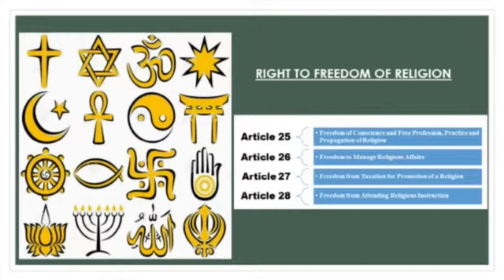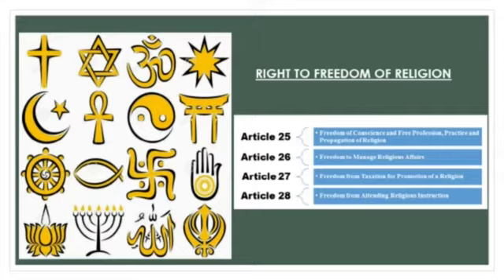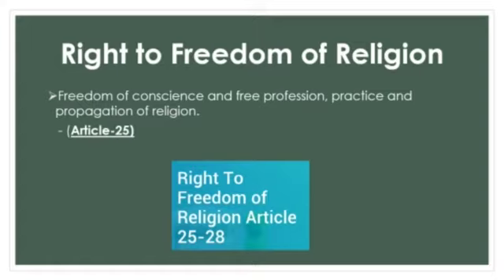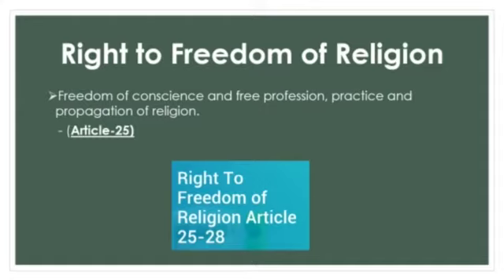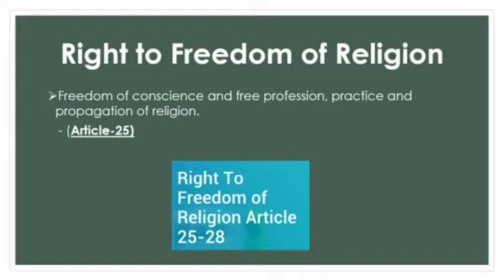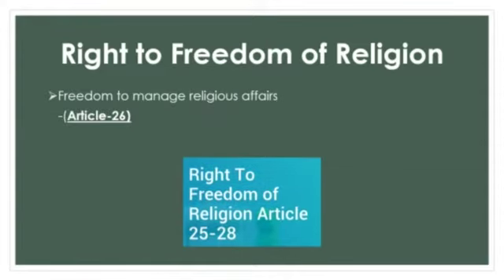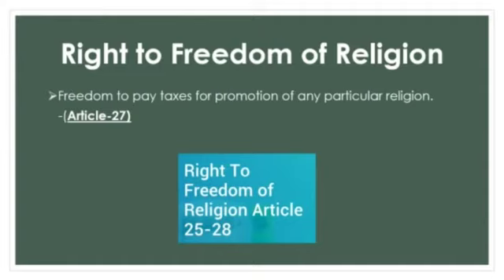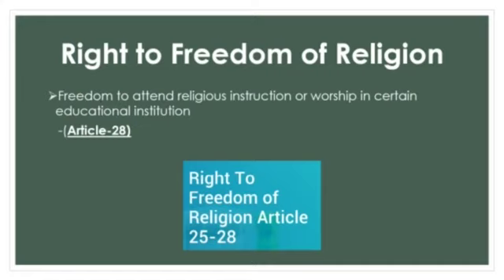Class 11 Political Science Chapter-2 part-6